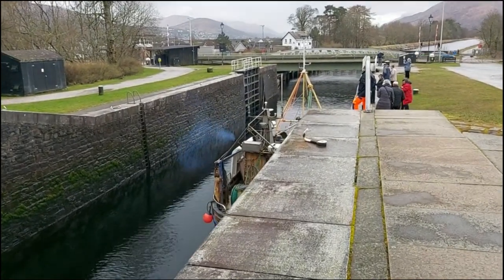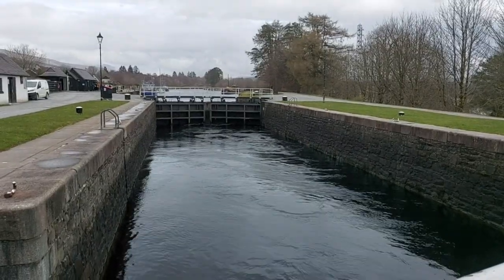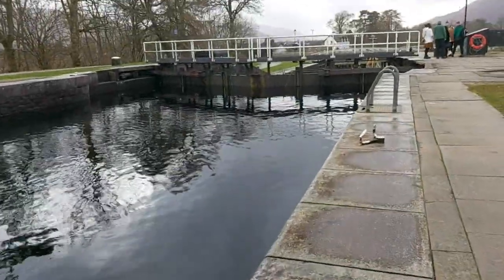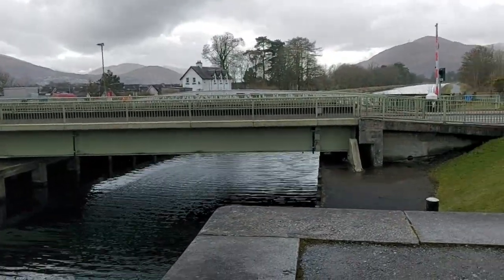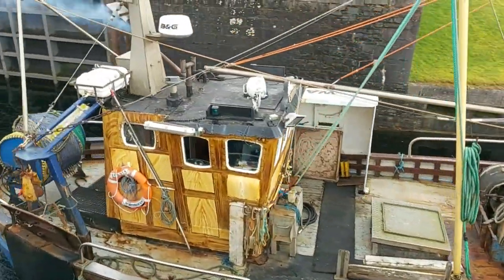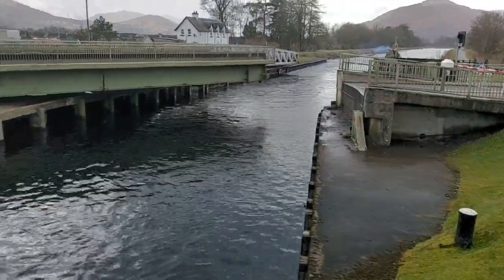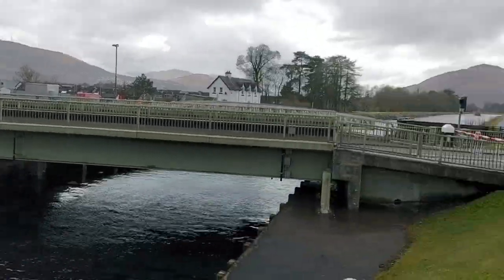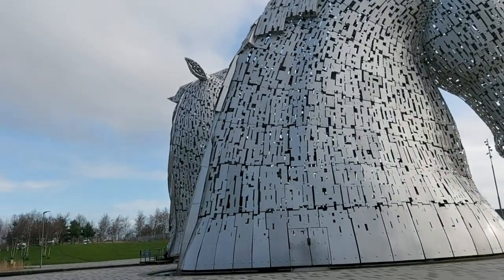SCOTLAND, UK: THE NEPTUNE'S STAIRCASE IN ACTION | THE KELPIE PARK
Neptune’s Staircase at Banavie, near Fort William just north of Loch Linnhe, is kept by Scottish Canals. It is the longest staircase lock in Britain, lifting boats 20 metres. It consists of eight locks and it takes boats about 90 minutes to pass through the system. Let's see this whole action happen in this video :)